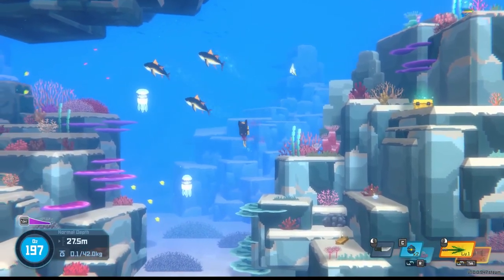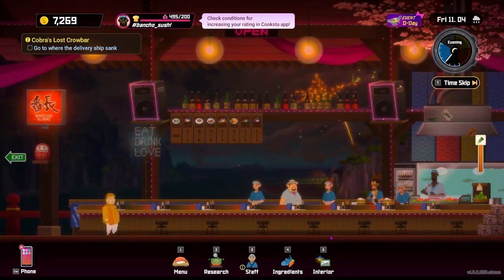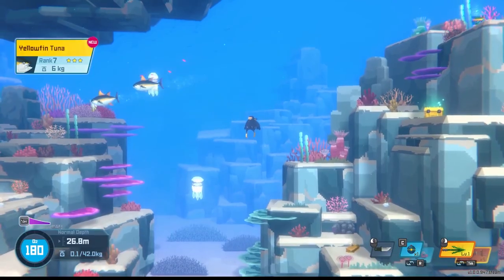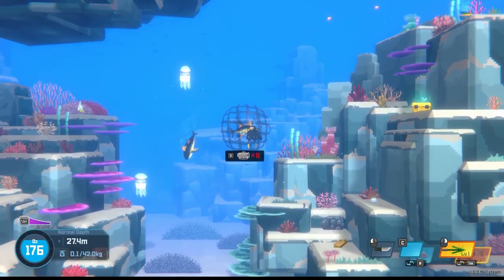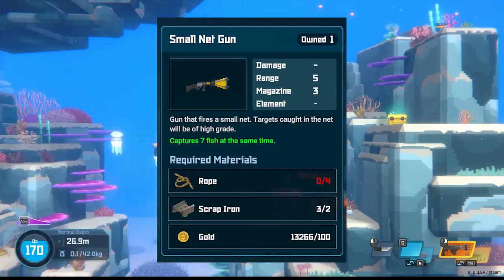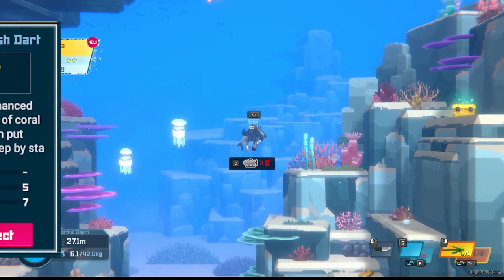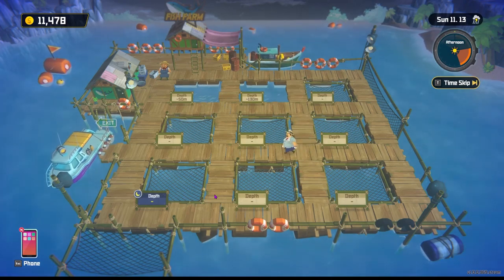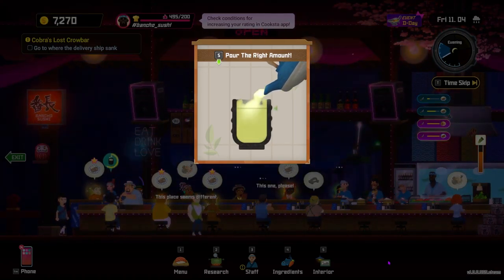Dave the Diver Guide: How to Catch Tuna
During the early hours of Dave the Diver, Tuna will not appear in the Blue Hole at all, and you might be wondering how you can catch Tuna in the first place. You'll be introduced to Tuna once a specific Tuna event shows up in the game, and in this video guide, we'll show you how you can catch them to capitalize on all the buzz.